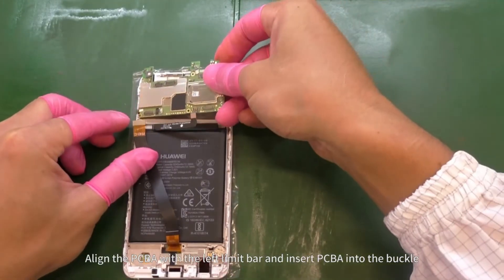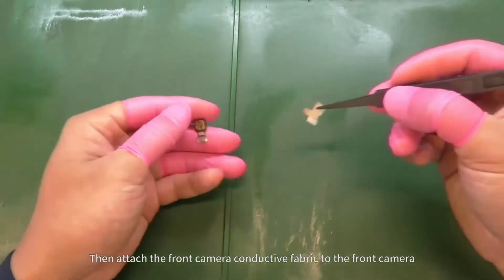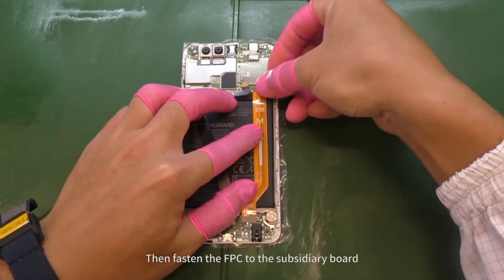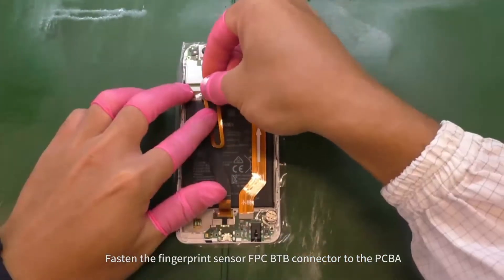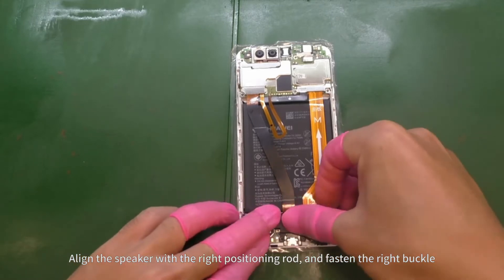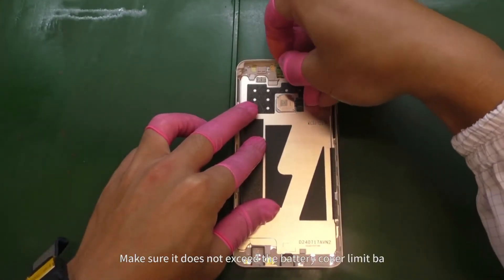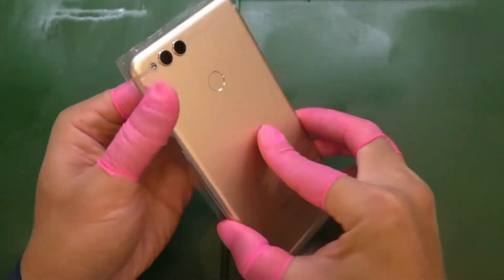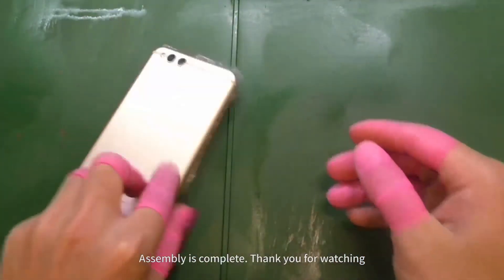Huawei HONOR 7X assembly guide